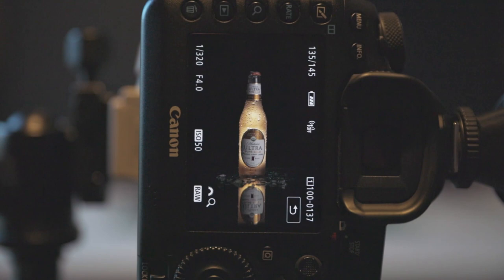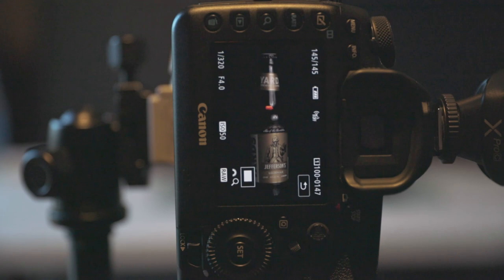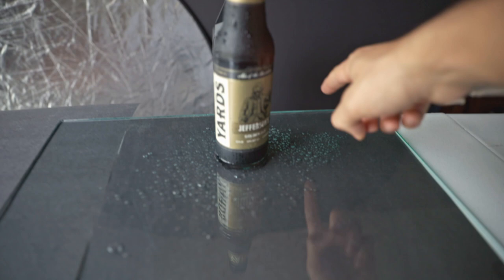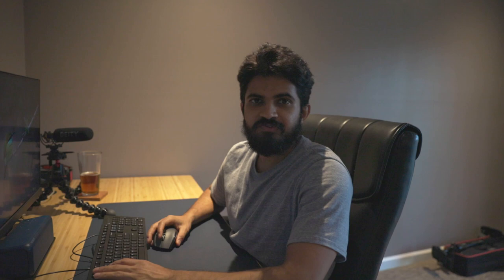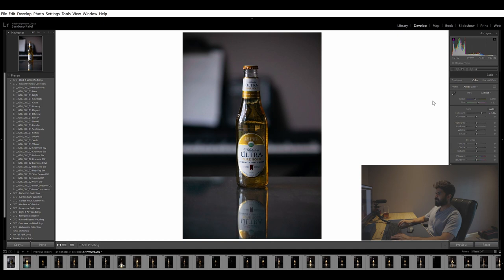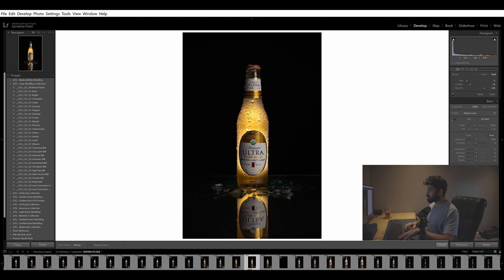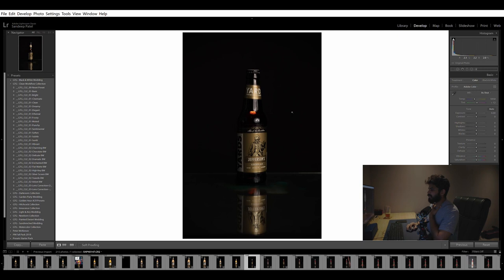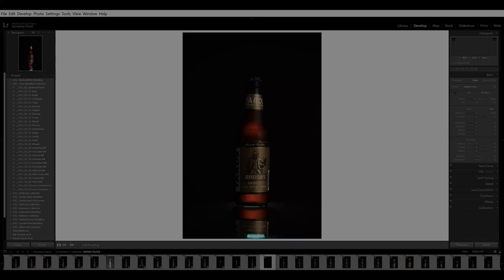How to Photograph a Beer Bottle w/ Two Flash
In this video I show you guys how I managed to shoot two different beer bottles using only two flashes.

Michelob Ultra Pure Gold bottle and Yards Jefferson's Gold Ale

Gears Used:
Canon 5D Mark IV
Canon 70-200 mm f/2.8
Godox AD200 Pro
Godox V1c w/ AK-R1

Canon EOS R (for video)
Canon 24-70 mm f/2.8 (for video)
Deity D3 Mic